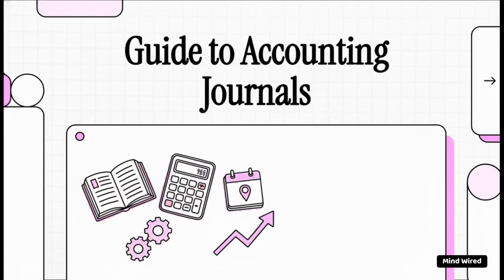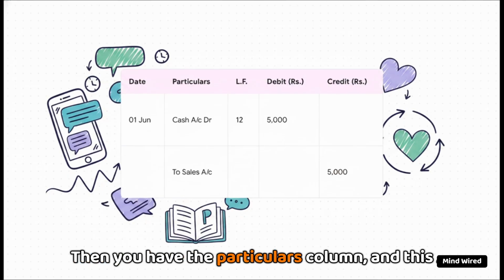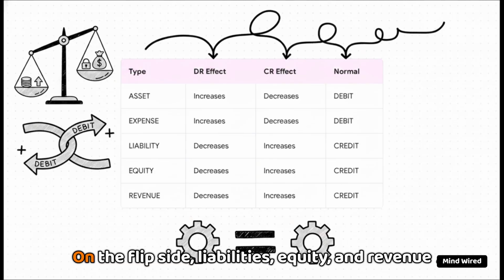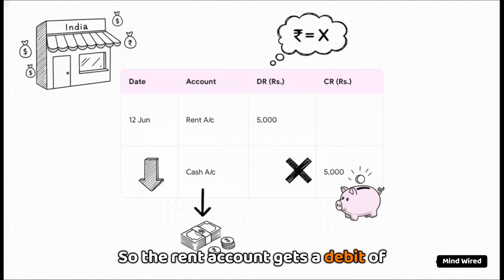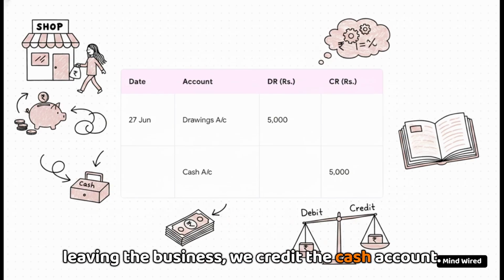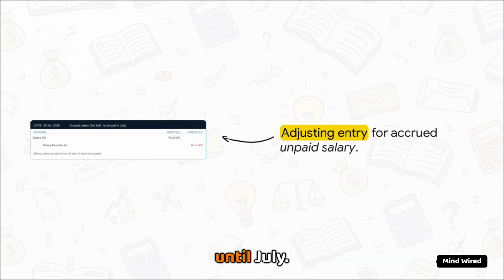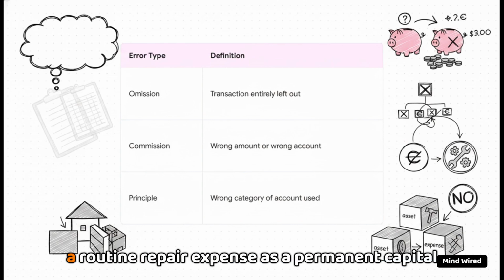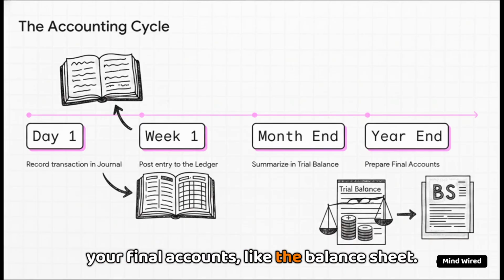Master Accounting Journal Entries in 1 Video! (Zero to Expert)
Struggling with Debits and Credits? Master the Accounting Journal in ONE Video! (Zero to Expert) 🚀📊
Here is the link to the PDF:

Are you a commerce student or a beginner with zero accounting background? In this complete visual learning guide, we break down the Accounting Journal (the "Book of Original Entry") so simply that anyone can understand it! Join our characters Aarav (the curious student), Priya (the business owner), and Ravi (the expert accountant) as we ditch the boring textbooks and look at real-world examples.

You will learn the ultimate secrets to never getting your entries wrong again, including the "PRN" trick for the Three Golden Rules and the "DEAD CLIC" memory aid for mastering Debits and Credits! We even walk through an entire month of 30 real-world transactions for Priya's Clothing Shop, from opening a bank account to charging year-end depreciation.

Stop memorizing and start understanding! Hit play and let's decode the accounting cycle together. 📈💡

🔑 Key Concepts Covered: Personal, Real, and Nominal Accounts, Double-Entry System, Assets vs Liabilities, Accrued & Prepaid Expenses, Unearned Revenue, Depreciation, Cash Book Formats, Reversal and Rectifying Entries, Trial Balance & Ledger Posting.

Accounting Journal, Journal Entries accounting, Debit and Credit rules, 3 Golden Rules of Accounting, DEAD CLIC accounting, Basic accounting for beginners, Financial Accounting, Double entry bookkeeping, Commerce students class 11 accounting, Ledger and Trial Balance, Types of journal entries, Rectification of errors accounting, Cash book and special journals, Accounting cycle explained, Adjusting and closing entries, How to write a journal entry, Accounting formulas, Priya's clothing shop accounting example.